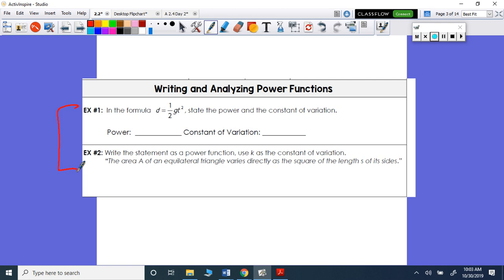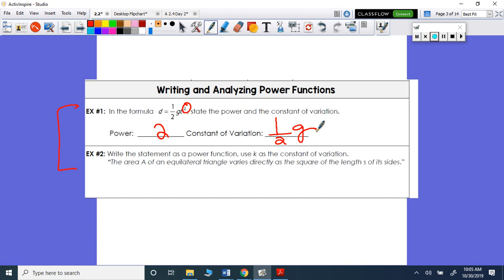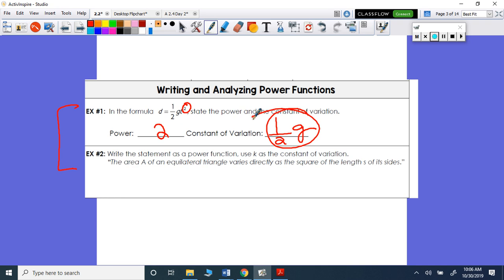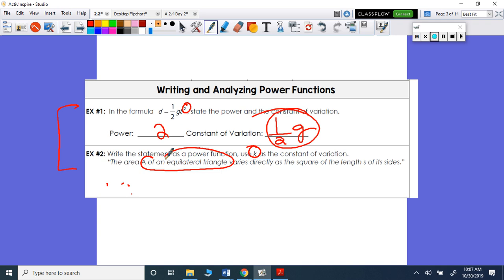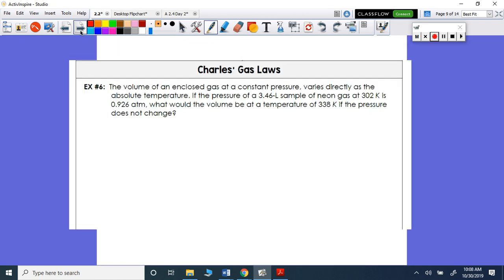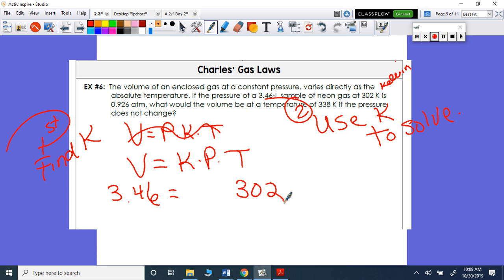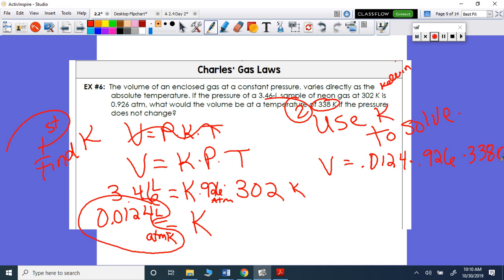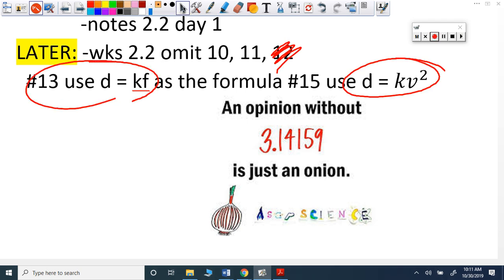30 OCT 2 2 Honors PreCalc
30 OCT 2.2 Honors PreCalc